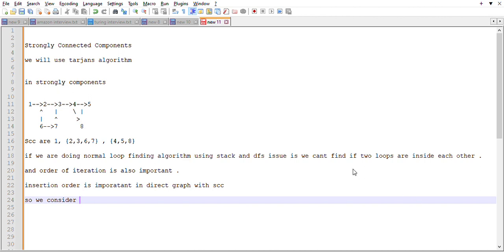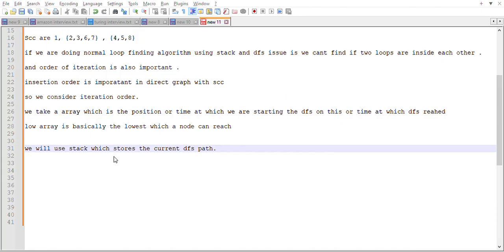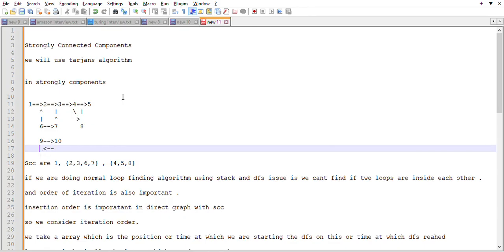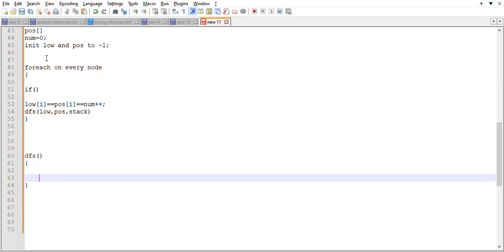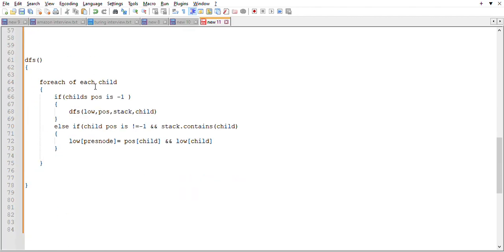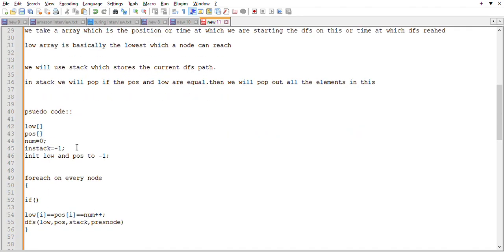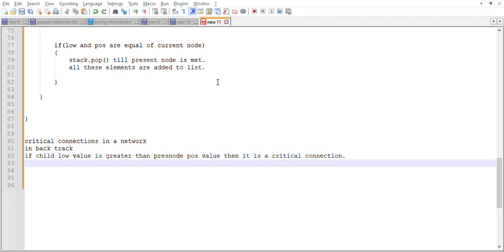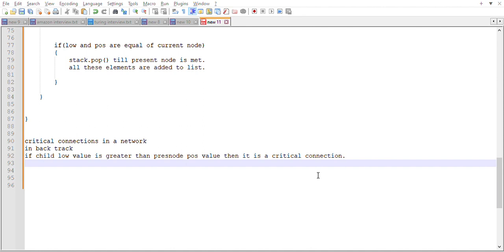Tarjans Algorithm for Strongly connected Component || Detailed Explaination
Before Tarjans Algorithm for scc. Lets consider the conditions which are making us to choose tarjans.1st is insertion order becomes issue when iteration order starts from non zero. we should able to consider the outer loop if there small loops inside large loop. in kosaraju algorithm we have to transform graph again. which is overcomed in tarjans